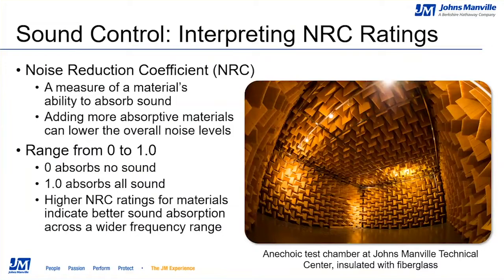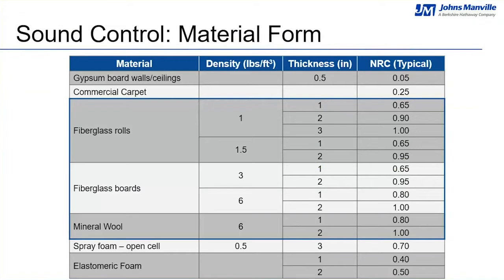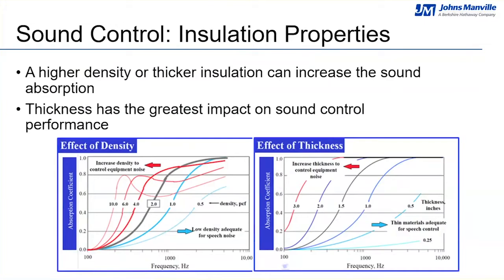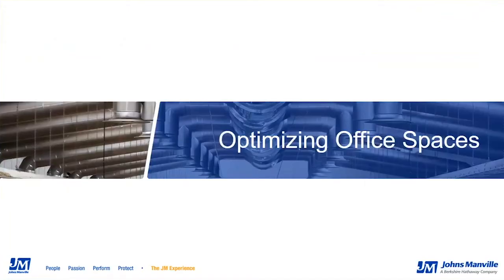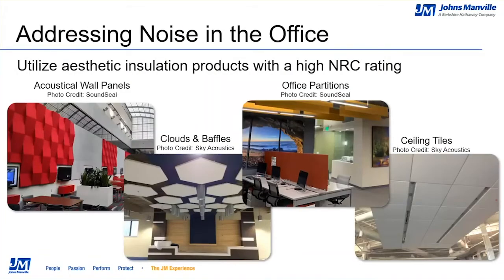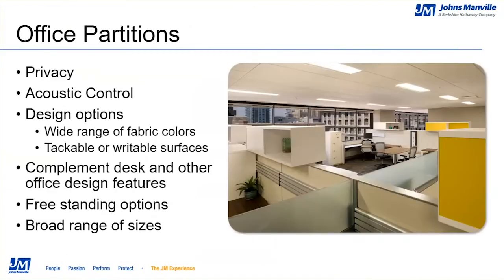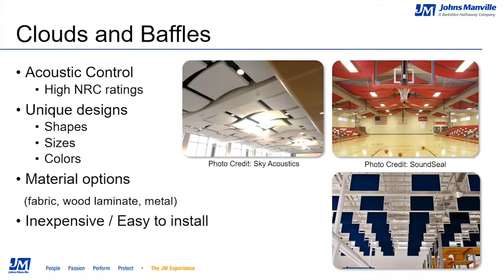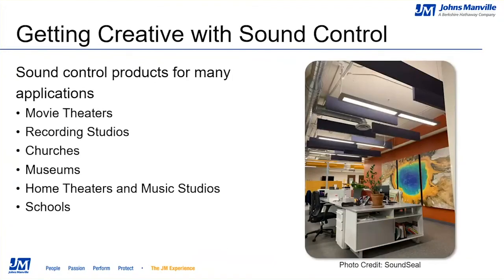Using Insulation in Design: Materials for Sound Control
As building designs trend toward open ceilings and exposed duct work, designers are frequently faced with a major challenge: finding an insulation that meets codes and system specifications and is also aesthetically appealing.

At Johns Manville, we are commited to the details that matter to you. We offer a wide range of insulation materials that not only provide a number of performance benefits to fit your requirements and needs, but are also designed with attractive finishes for aesthetic applications.